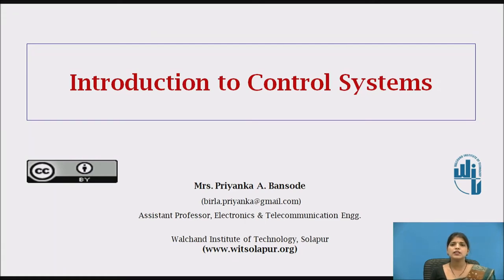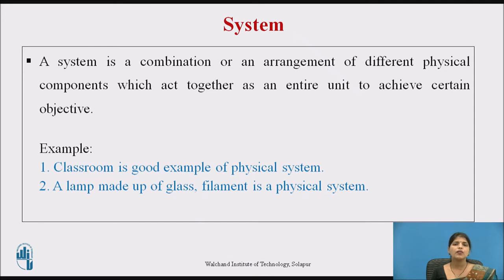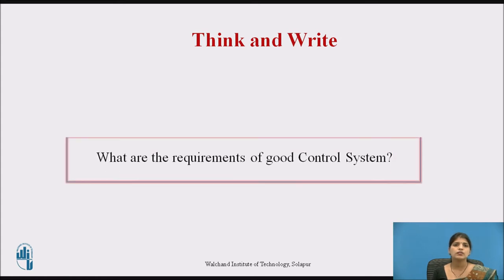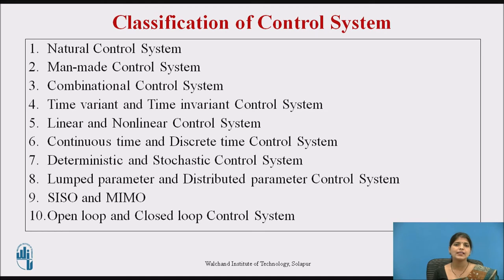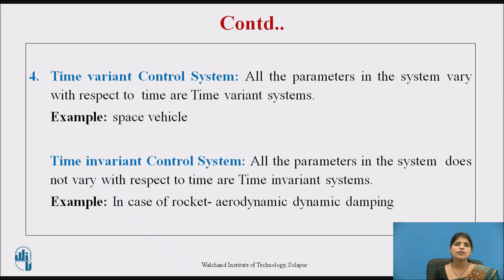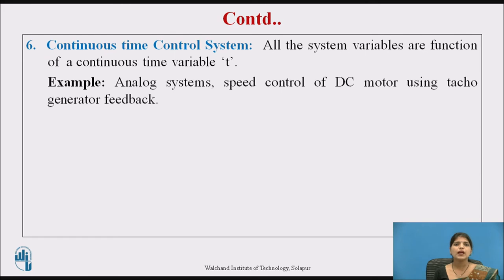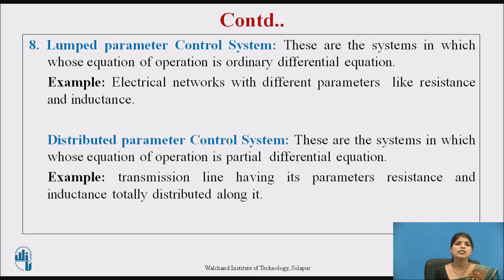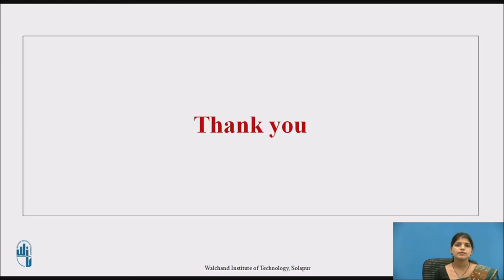Introduction to Control Systems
"Mrs. P. A. Bansode
Assistant Professor